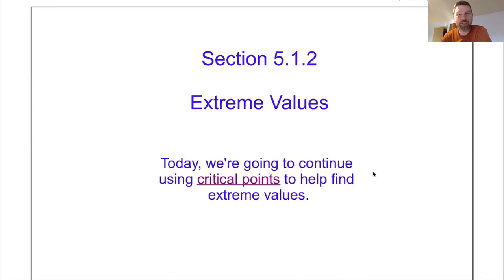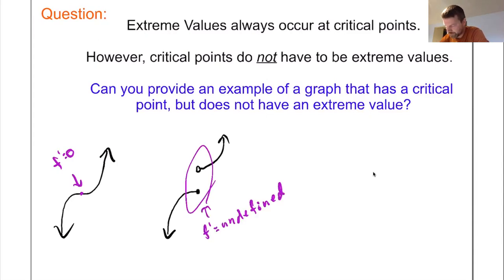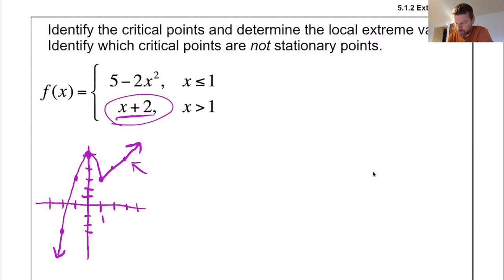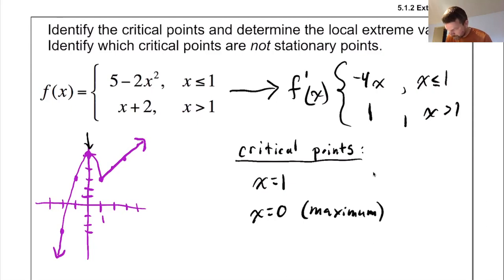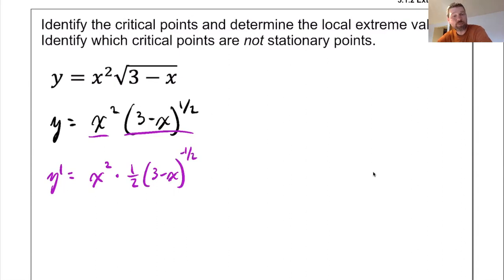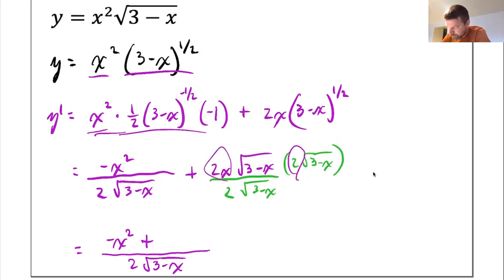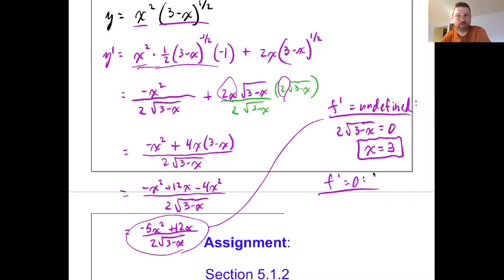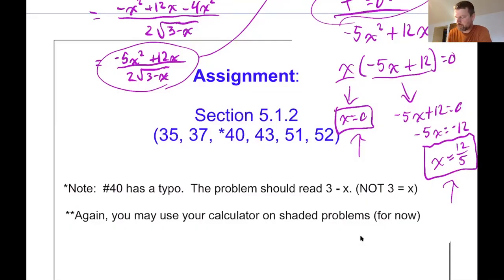5 1 2 Extrema